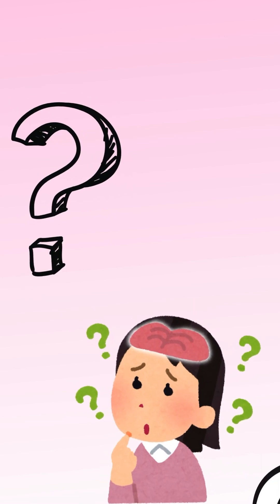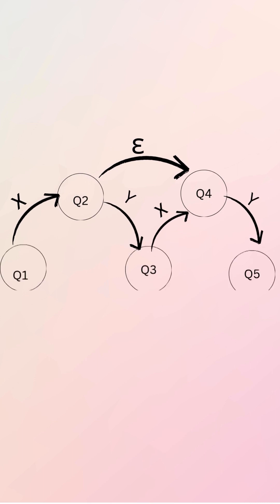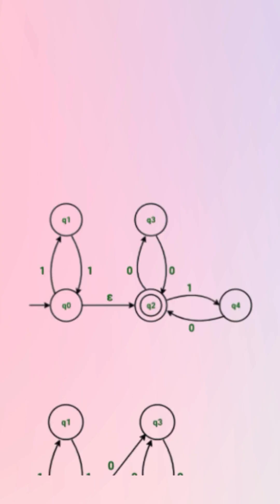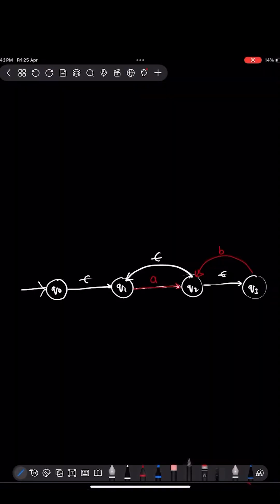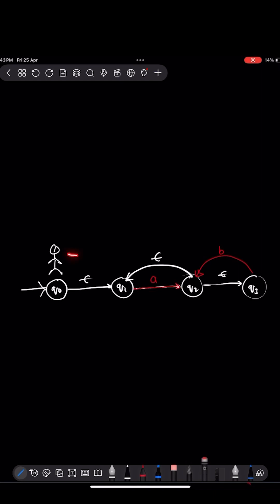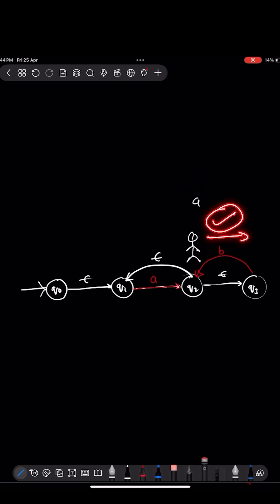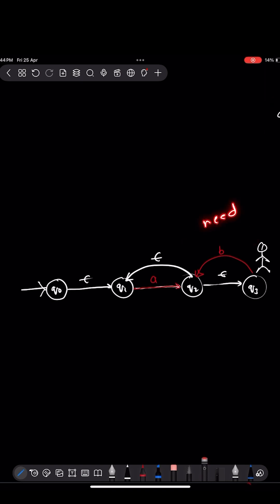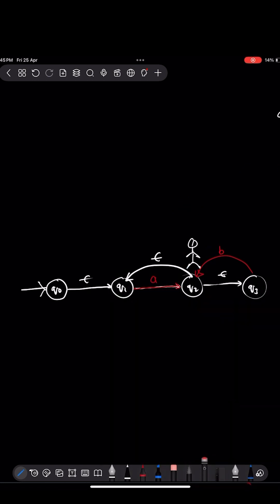Epsilon-NFA Explained in 60 Seconds!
🚀 In this short, I explain how Epsilon transitions work in an ε-NFA (Epsilon-Nondeterministic Finite Automaton) — in the simplest way possible!

Using a fun teleport analogy, watch how I move between states with and without input symbols.

🔹 Epsilon (ε) allows free moves without consuming any input.
🔹 Inputs like 'a' and 'b' are needed when there's no epsilon transition available.

Whether you're learning automata theory for the first time or revising it before exams, this quick explanation will help you understand ε-NFAs easily!

🧠 Topics Covered:

What is ε-NFA?

How epsilon transitions work

Free transitions vs input-based transitions